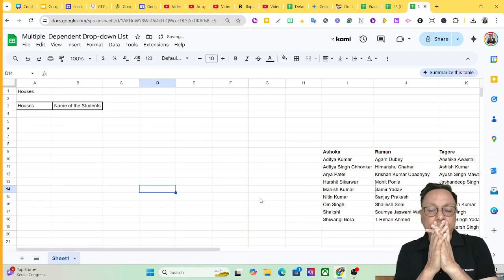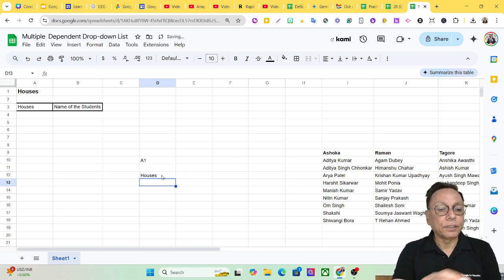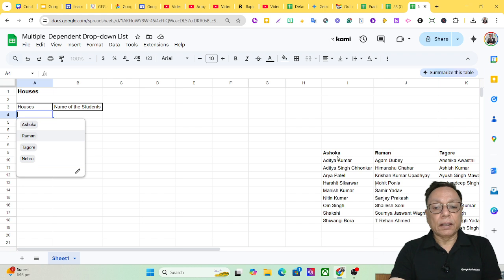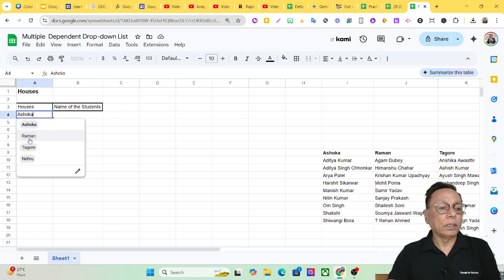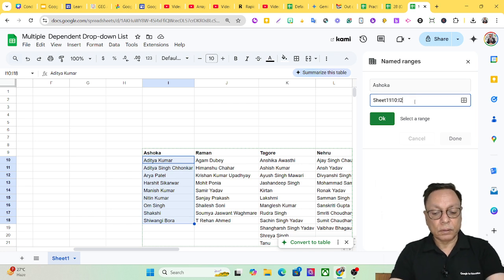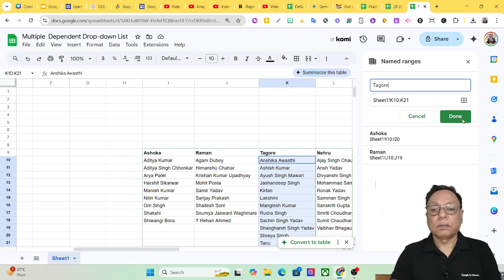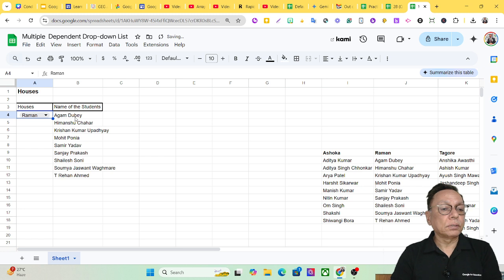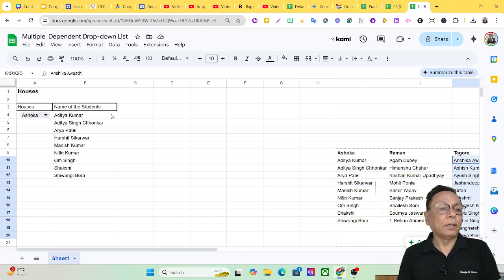Multiple | Drop Down Lists | NamedRange | Indirect | Google Sheets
In this video tutorial, I will show you how to create multiple dependent drop-down lists in Google Sheets.  Using data validation and the INDIRECT function in Google Sheets allows you to create drop-down lists from named ranges.  This makes a simple and quick way to make a dependent drop-down list but it’s not without limitations.  Happy learning...